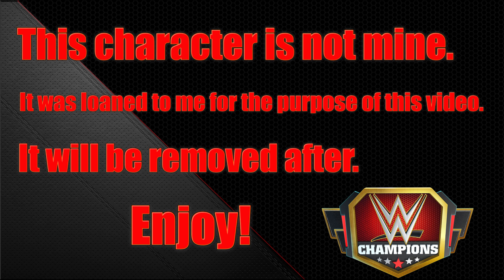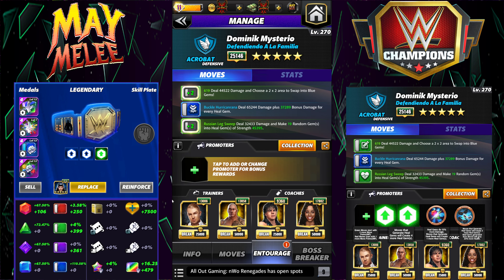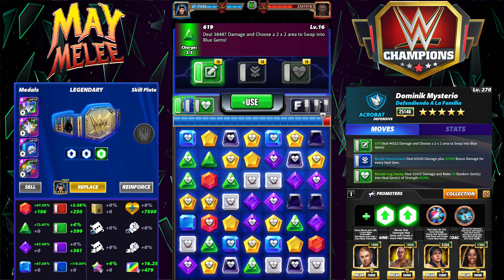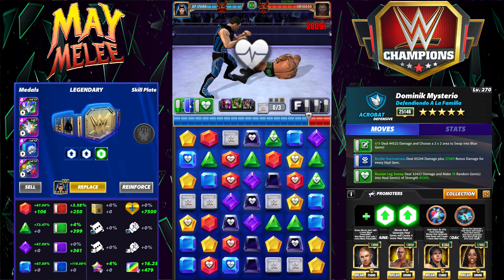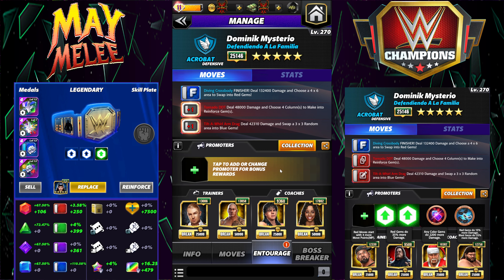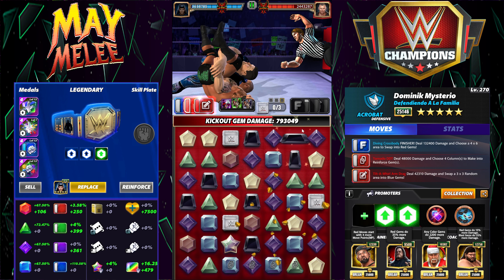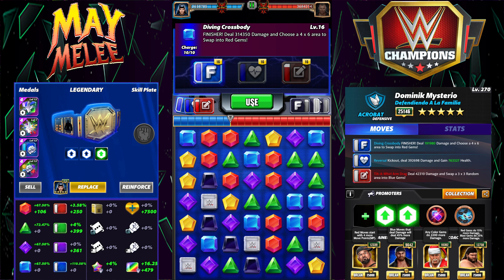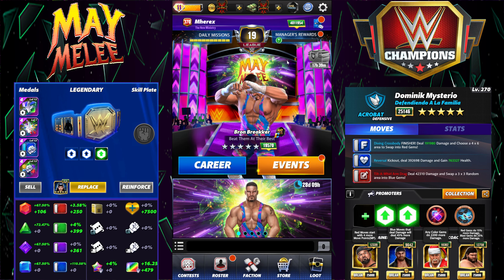Dominik Mysterio 5sg Preview...